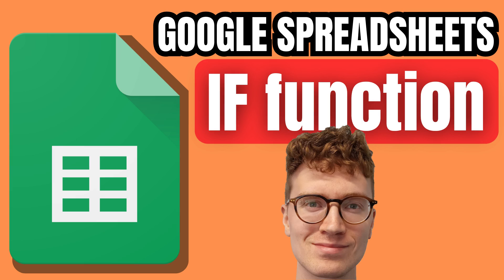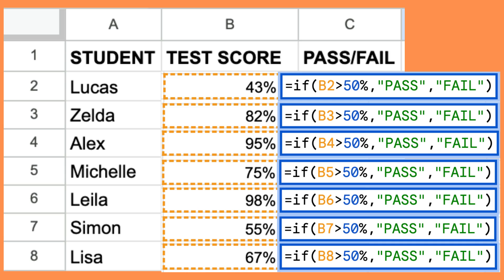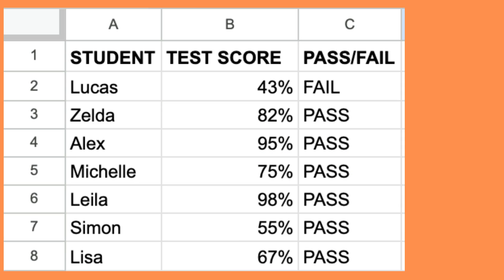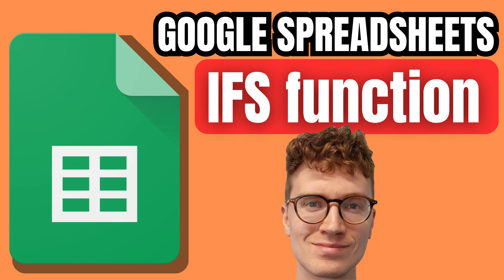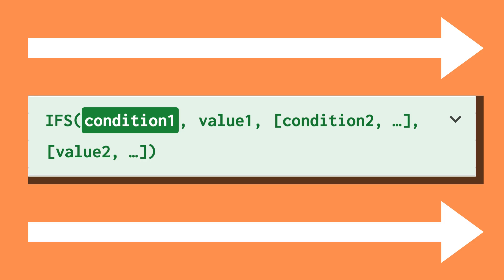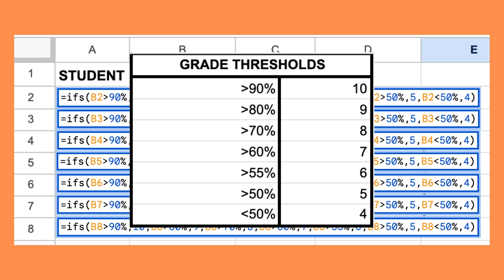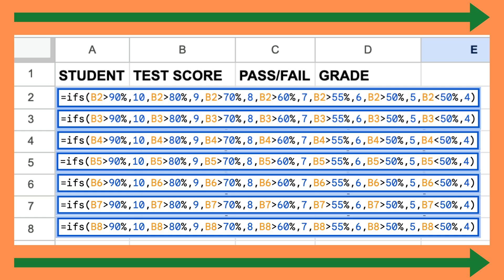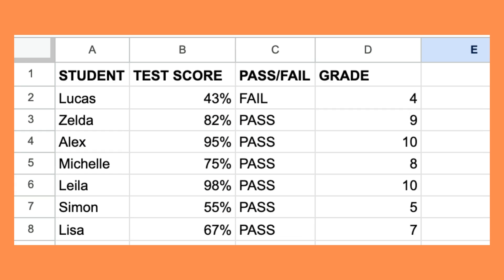IF THEN Statements In Google Sheets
IF functions in Google Spreadsheets can be used to set up a basic “IF-THEN” statement. The function is written as: =IF(logical expression, outcome if true, outcome if false).

Here I have used the IF function to test whether or not students pass a test, based on their test scores. If the value in the B column or “test score column” exceeds 50% they pass and otherwise they fail.

To setup multiple “IF-THEN” statements, you can use the IFS function, written as: =IFS(logical expression 1, outcome if expression 1 is true, logical expression 2, outcome if expression 2 is true).

Just remember that this will be read from left, to right, meaning that if logical expression 1 is true, outcome 1 will be chosen even if expression 2 is also true.

Here I have used the IFS function to assign grades to the students based on test scores, starting from 10 and working my way down. If I did it the other way, everyone that pass would receive a 5 (found that out the hard way!)